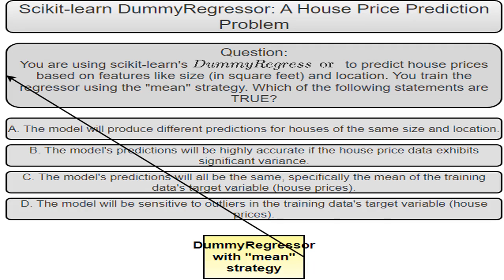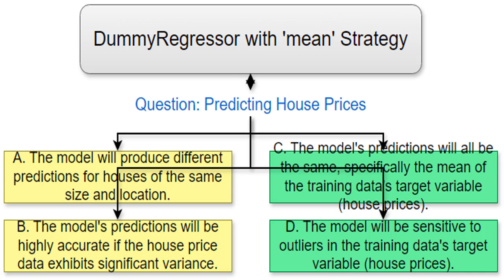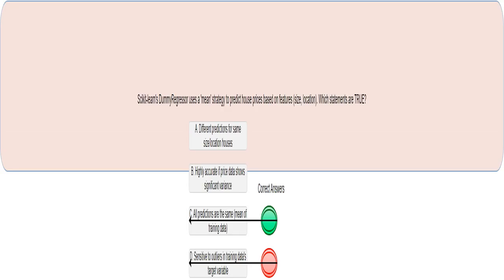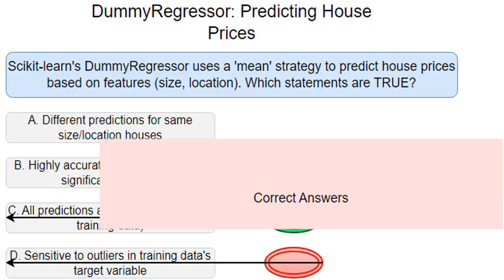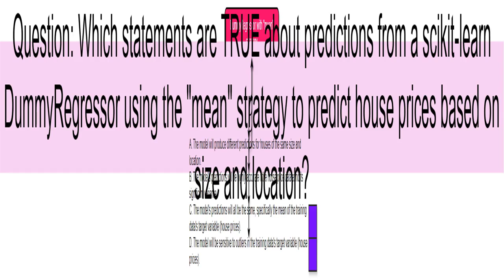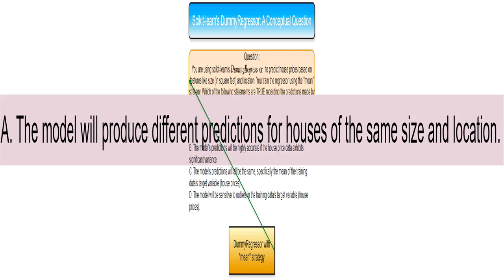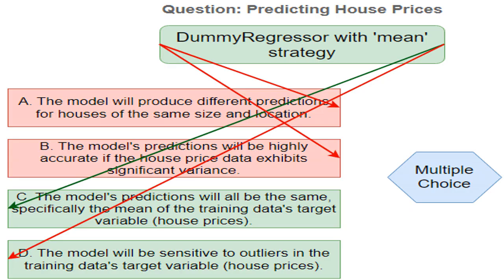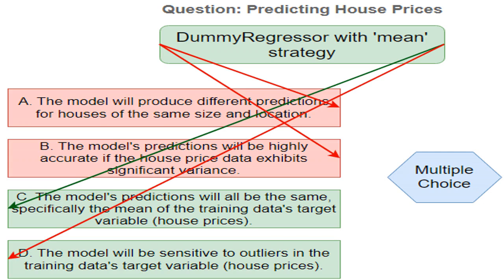Sklearn dummy DummyRegressor 1